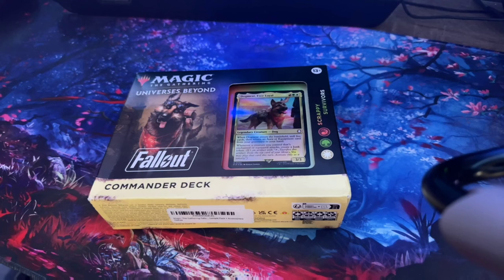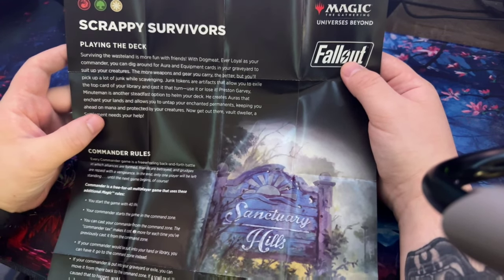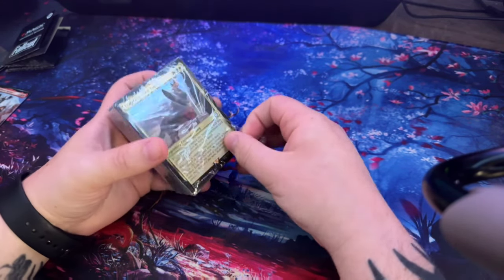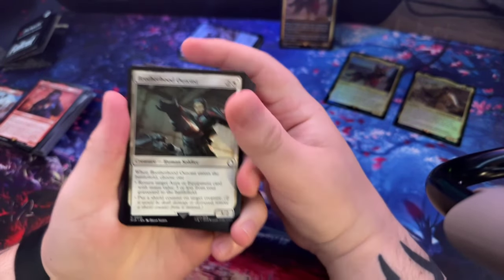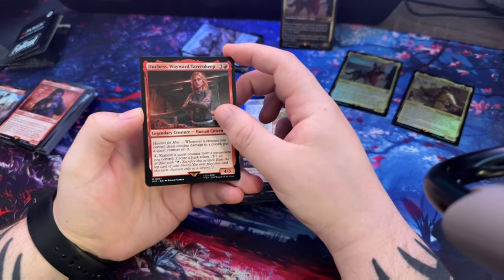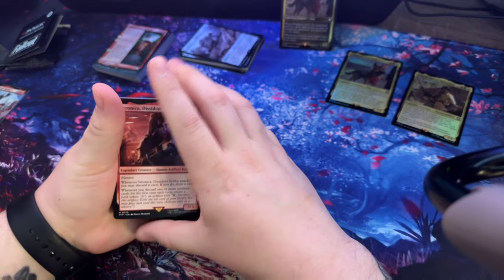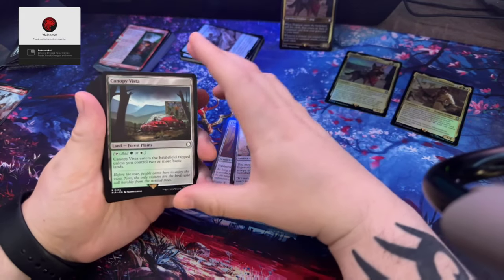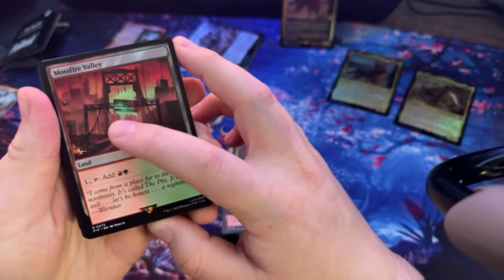Fallout Commander Deck Unboxing - Scrappy Survivors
Magic: The Gathering Commander Deck opening recorded at 1440p 60FPS.